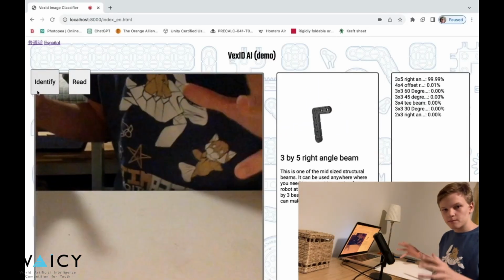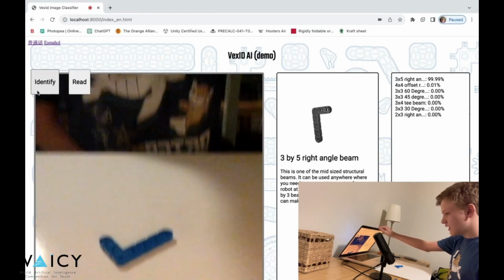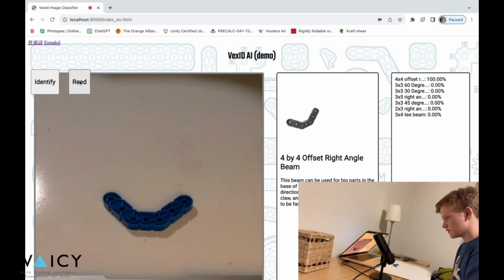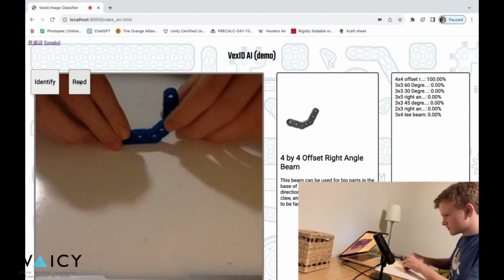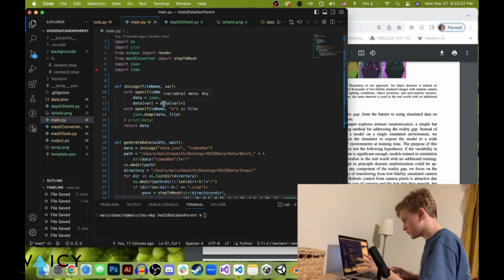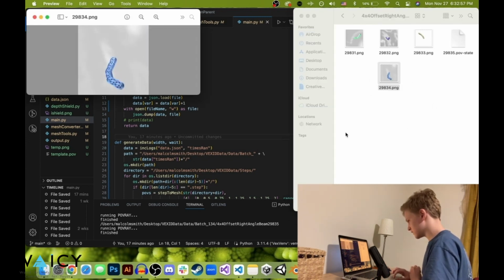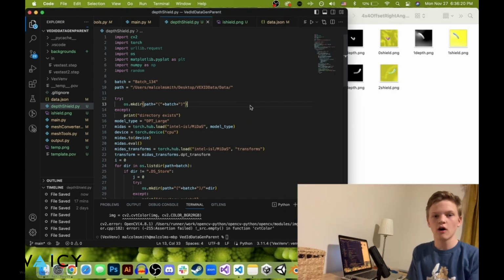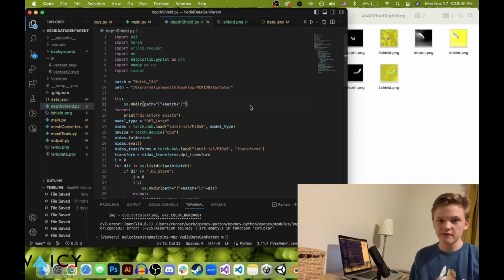VexID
WAICY2023 - AI Showcase - High - Bronze